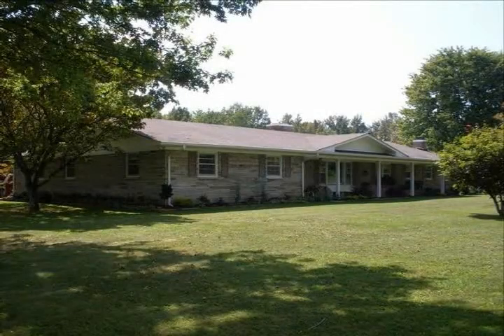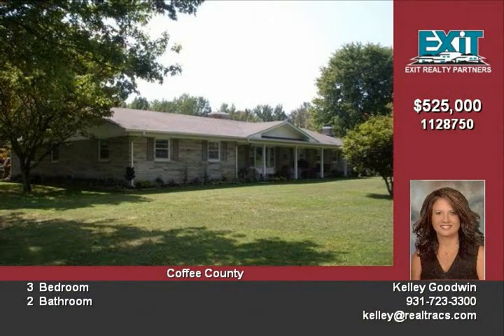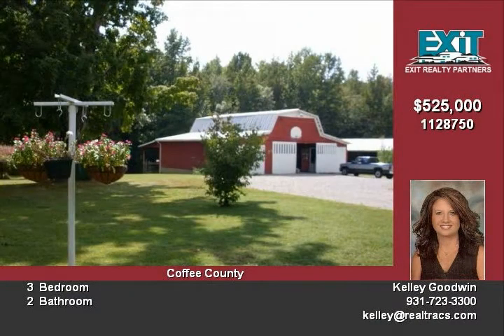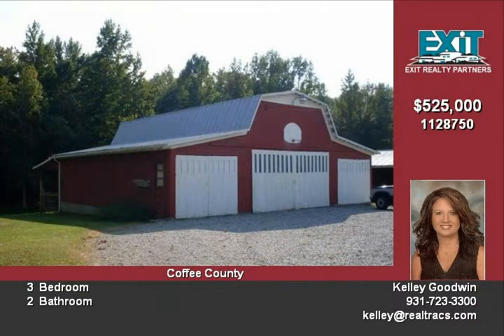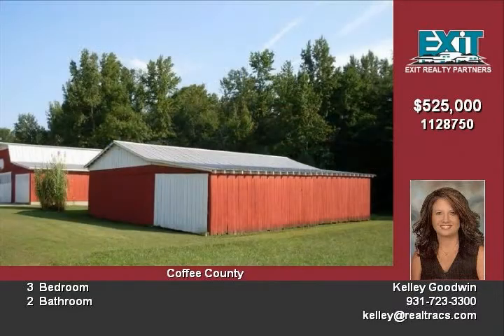103 Bush Rd Manchester TN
Well maintained 3 bedroom brick home on 3066 acres 6 Stall horse barn with loft, feeding trough, electricity and water Large equipment shed and storage building  Yard lined with white vinyl fencing 40x60 ft rocking chair front porch and 60x15 covered patio  Family room with fireplace and built in cabinets Pantry with sink and lots of shelving   Utility room with an abundance of storage space  Kitchen with combination eating area or den  Formal dining room with built in china cabinets  Elegant formal living room with fireplace  Large gueat bathroom with double vanities Master bedroom with separate entry from patio

Video uploaded on Mon 28 Dec, 2009
real estate Manchester TN